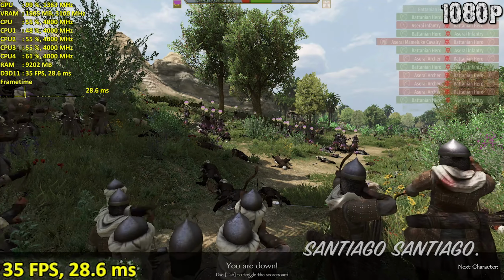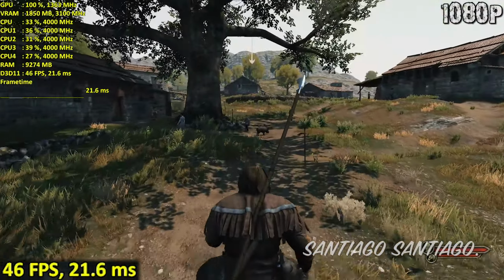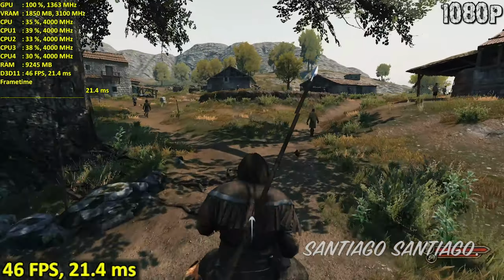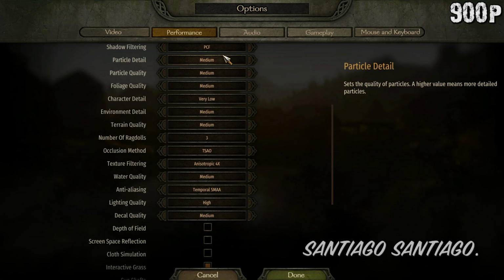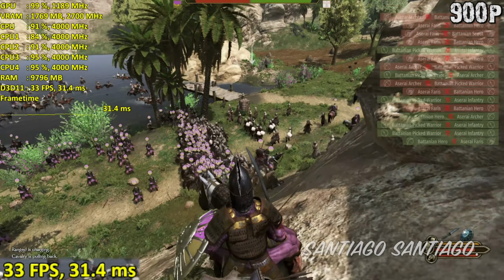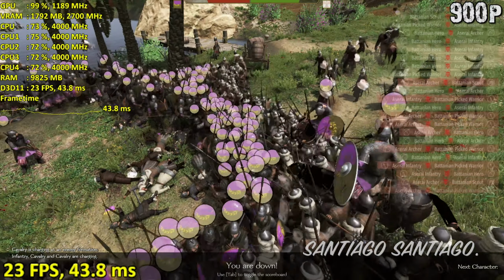GTX 750 ti | Mount & Blade 2 Bannerlord | 1080p 900p 720p | PC Performance Gameplay!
- INDEX:
1080p 00:13 (Battle, 750 ti OC)
Less intensive 02:00
900p 02:30 (Battle, 750 ti no OC)
900p 04:30 (Less intensive)
720p 05:00 (Battle, 750 ti no OC)
720p 07:00 (Less intensive)
Battle settings used at 07:55

-16GB RAM DDr4 2666MHz (2x8GB Corsair V. LPX)

(GTX 750 ti = 1189MHz core clock, 2700MHz memory clock)

-1TB HDD 7200RPM - Games Are Here (Western Digital Blue)

-128GB SSD (Windows Only) - Crucial MX100